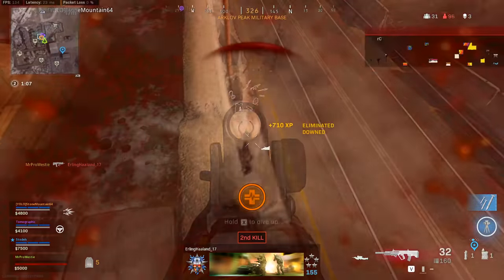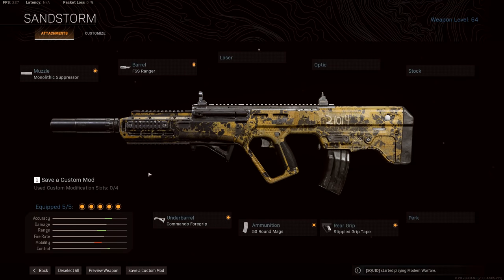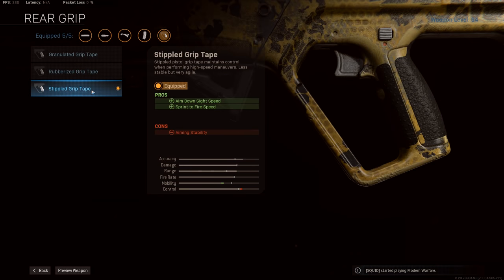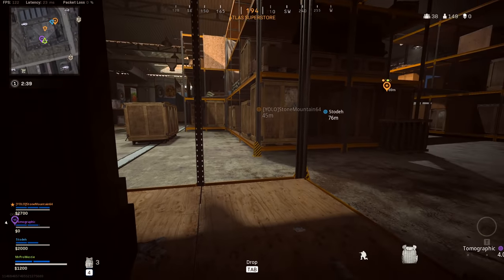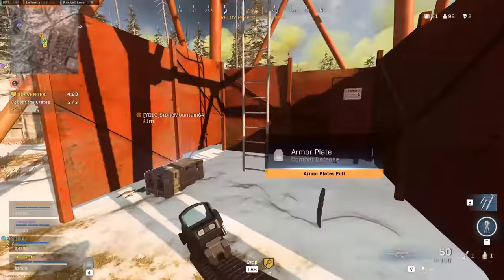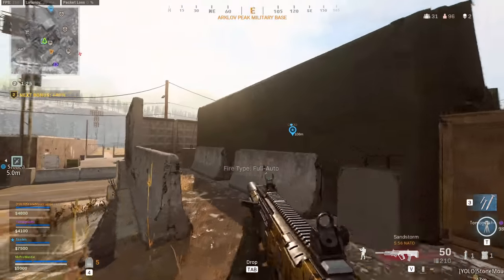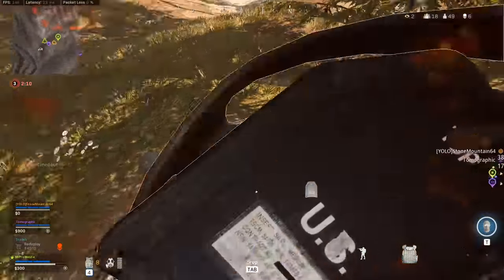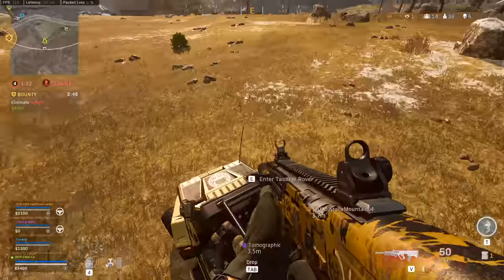This MAX DAMAGE RAM-7 Loadout in Warzone is PERFECT for Season 4!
The RAM-7 has become a weapon that I've really started to enjoy using in Warzone recently. This max damage RAM-7 loadout is insane. This weapon is great to add to a Warzone sniper class. I recommend you give this RAM-7 Class Setup Loadout a try in Warzone Season 4.